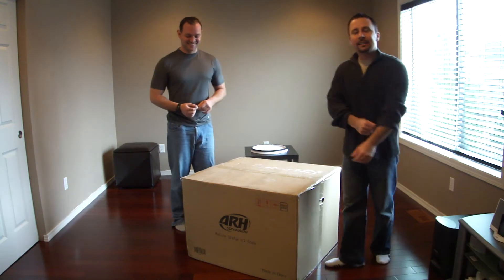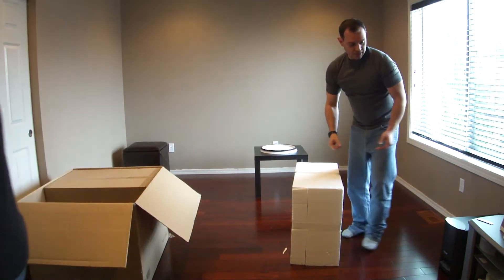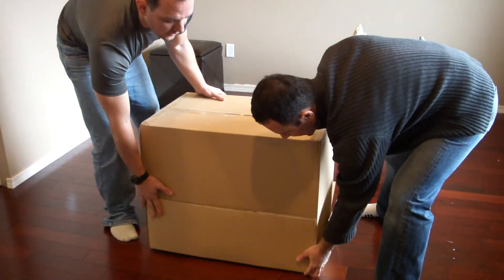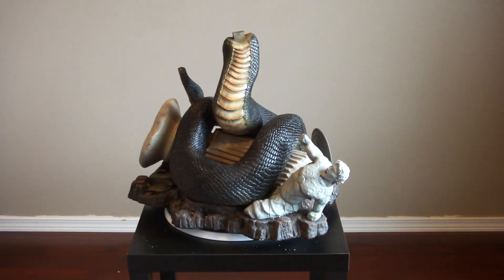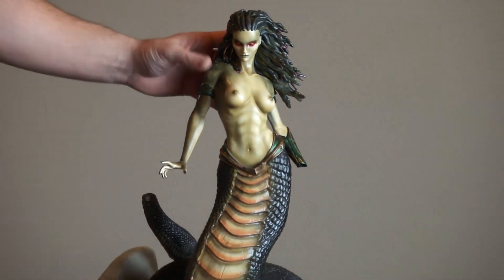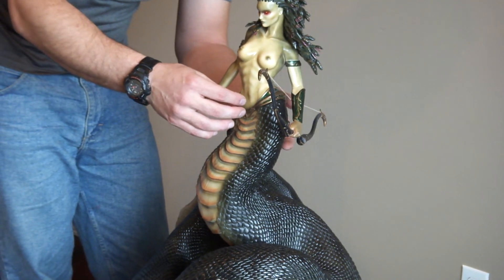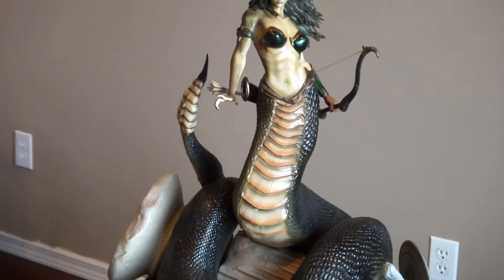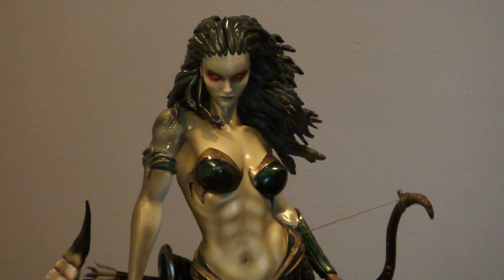ARH Medusa Unboxing.MP4